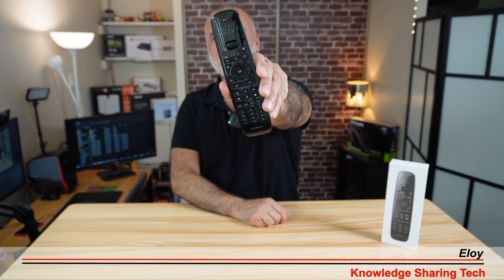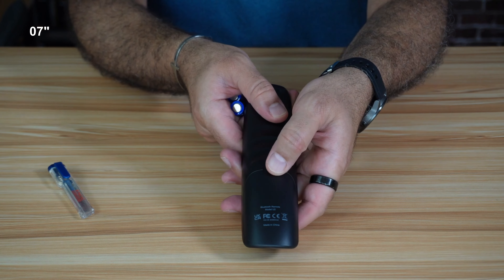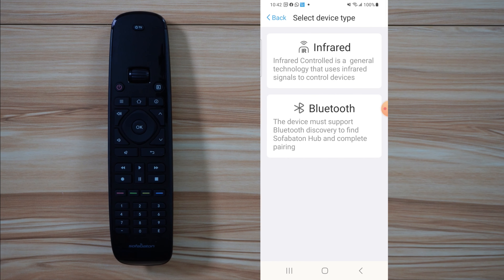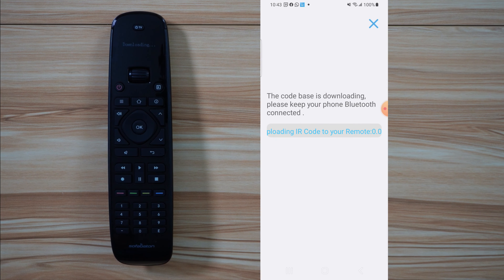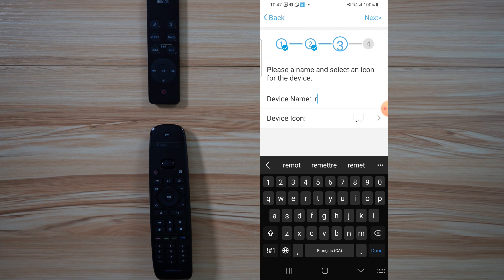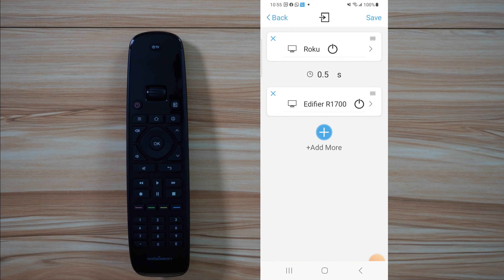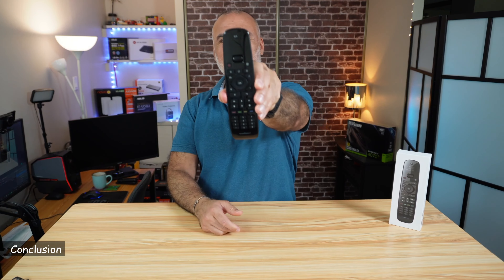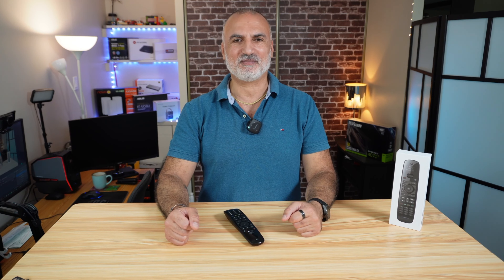Sofabaton U2 Universal Remote Control Setup and Macro configuration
Sofabaton U2 on Amazon
Replace all your remote controls and control 2 or more devices with on button with the Sofabaton U2 Universal Remote Control

00:00 Intro & video topics
00:49 30" Unboxing & batteries installation
01:23 Connect to Smartphone
02:11 Add device from catalog - Roku TV
03:25 Add device manually by learning - Edifier R1700BTs
04:57 Macro setup
05:26 Demo
07:37 Conclusion